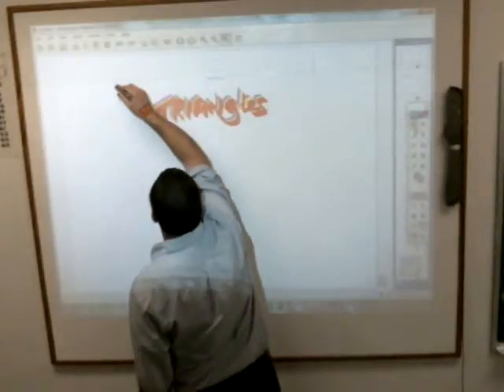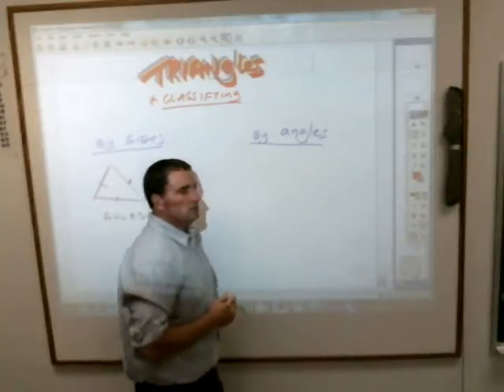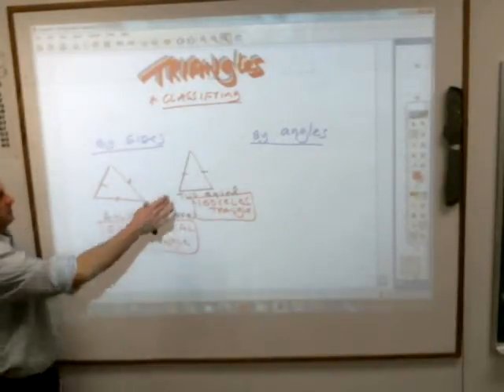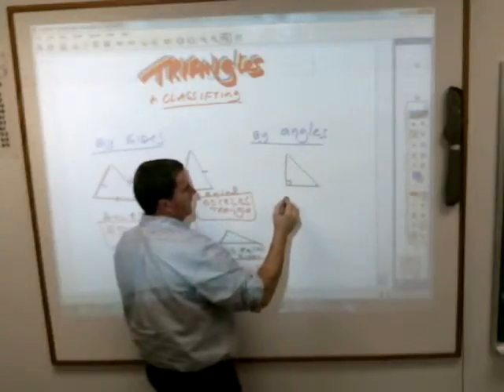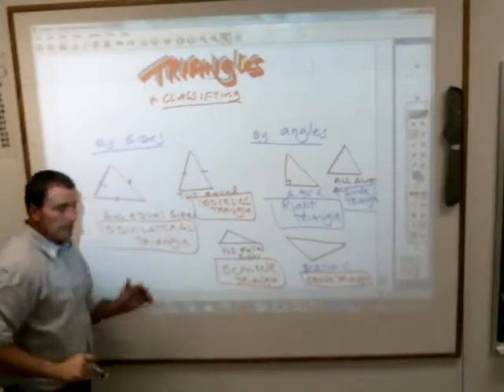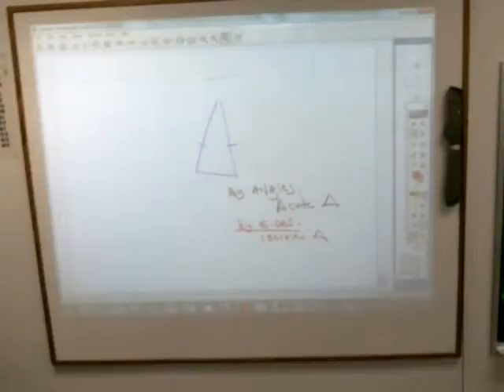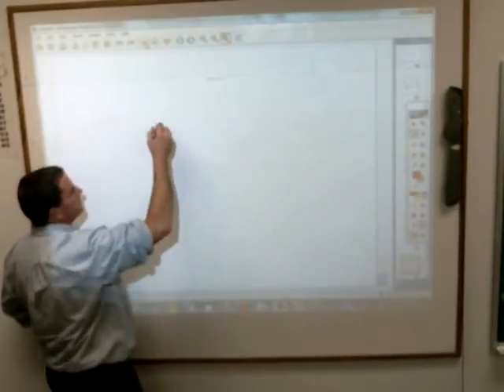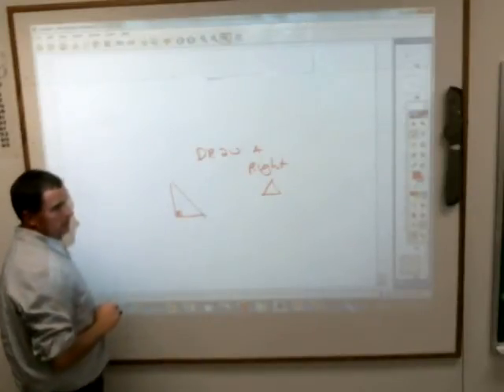5 classify triangles 36